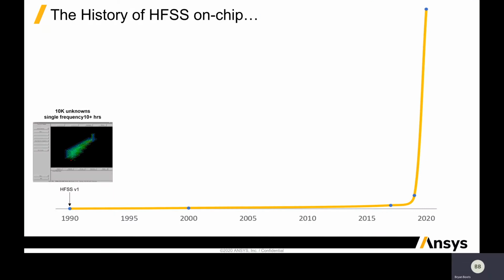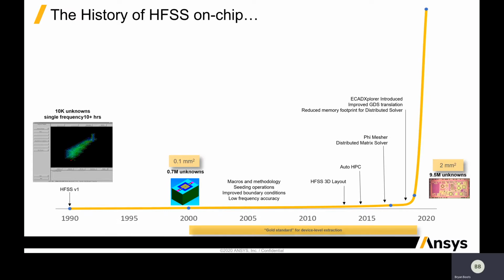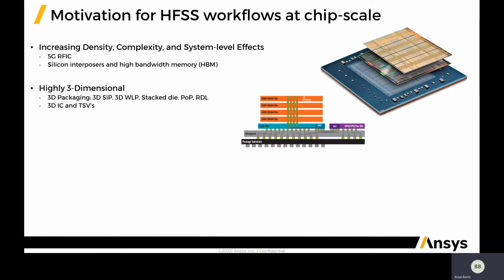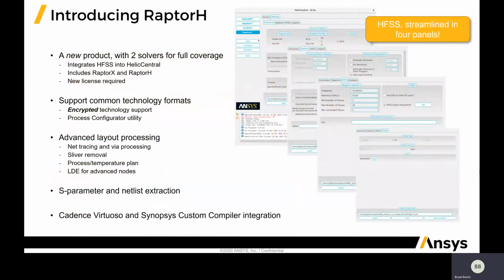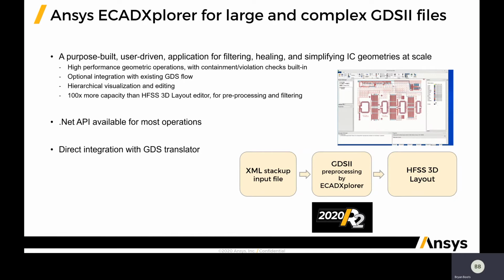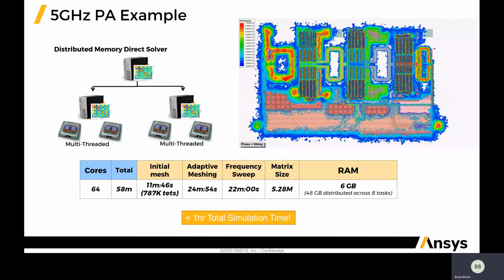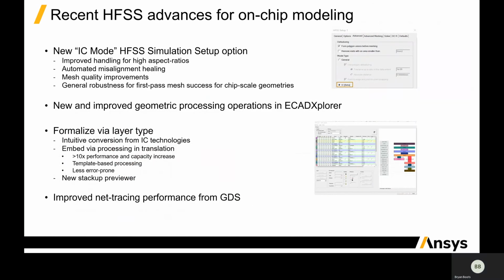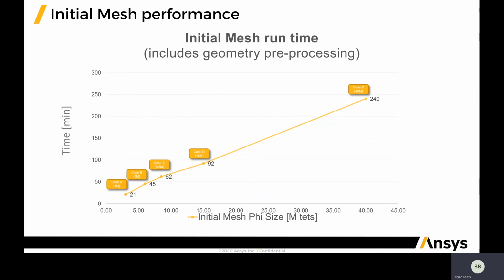Ansys HFSS at Chip-Scale: RaptorH and ECADExplorer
Higher data rates combined with low supply voltage present new signal integrity (SI) and power integrity (PI) challenges, such as the design of 3D interposers with through-silicon vias (TSVs). Ansys offers two workflows for fast 3D HFSS extraction to ensure SI and PI in complex IC design: 1) ECADXplorer, designed for typical electromagnetics engineers comfortable working in the Ansys Electronics Desktop environment and 2) the newly introduced RaptorH product, for radio frequency integrated circuit (RFIC) designers who are experienced working in IC layout environments. Watch this presentation to learn about new tools and workflows that make 3D HFSS extraction of complex IC-based designs simple, fast and accurate.